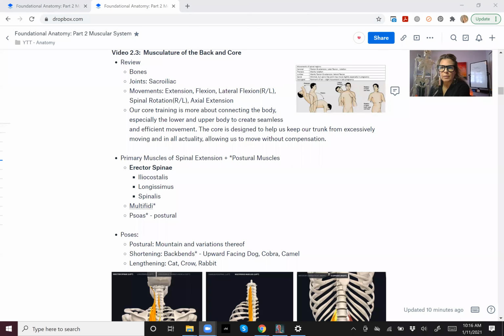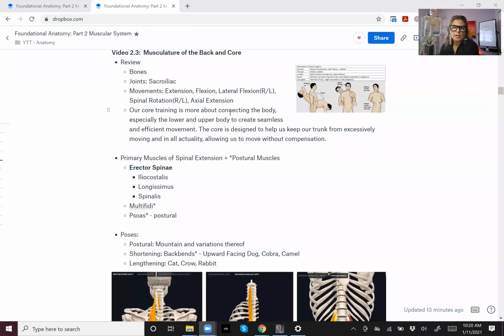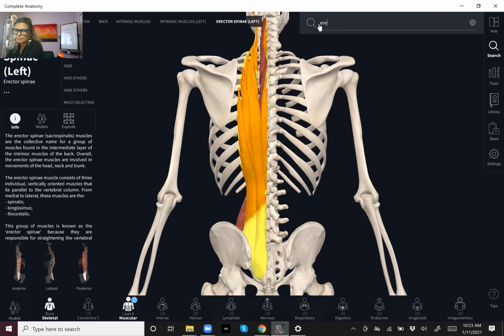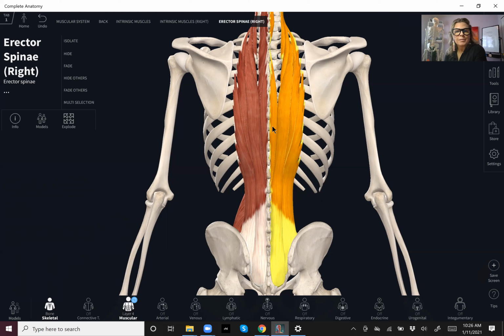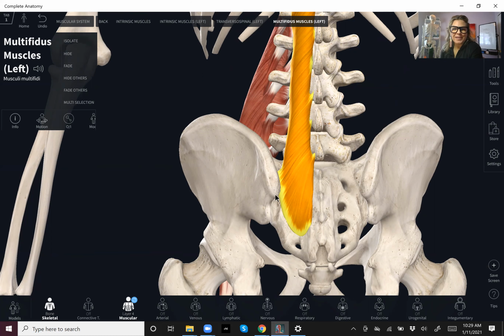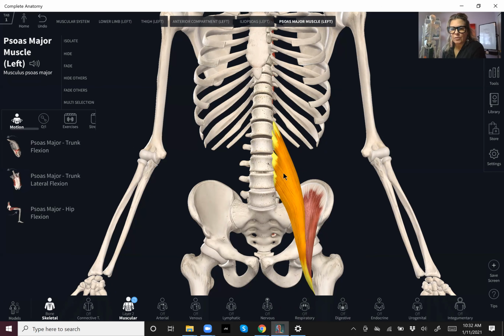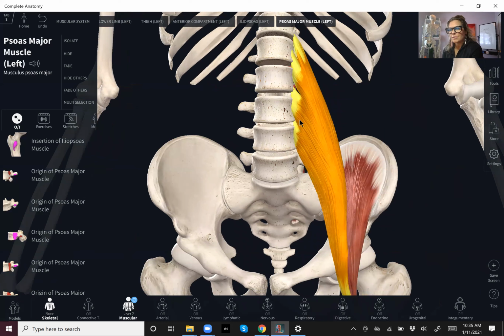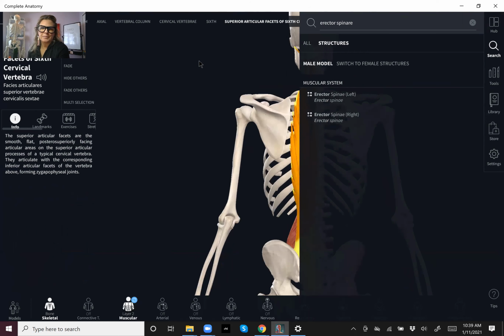Video 2.3 Musculature of the Back and Core- Spinal Extension + Postural Muscles